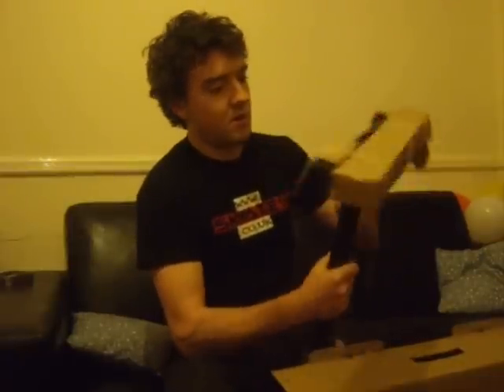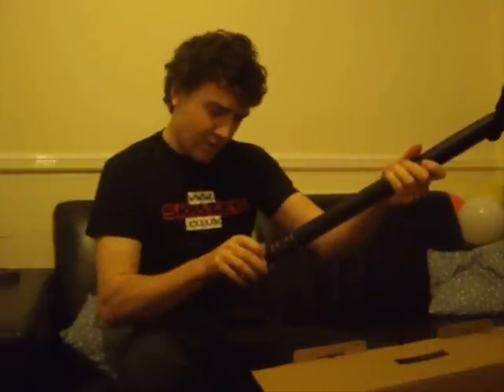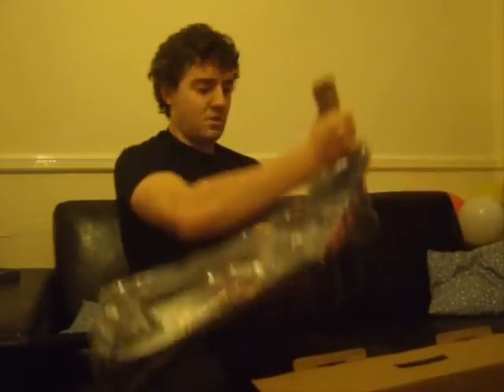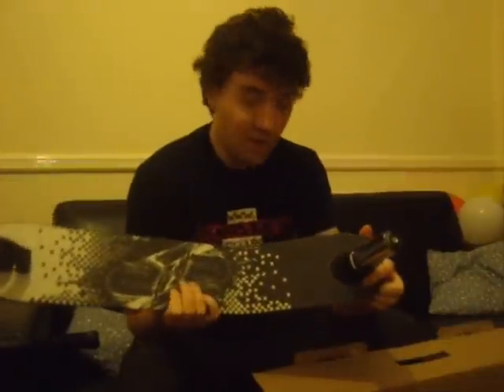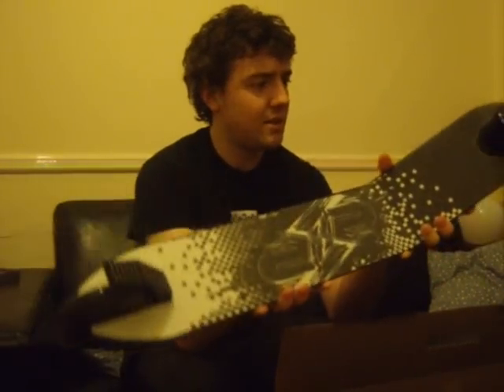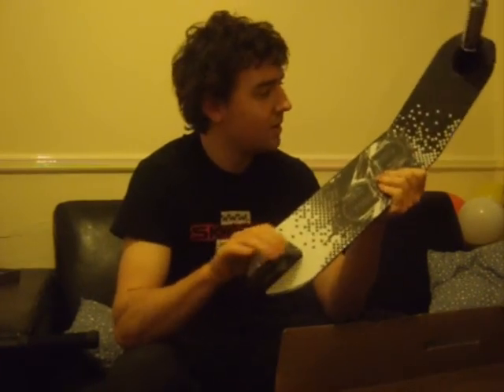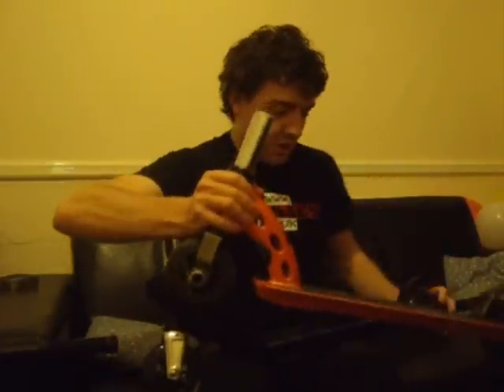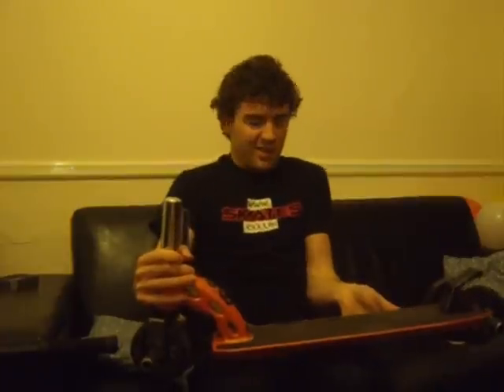First Look at the K2 Park Pro scooter with Skates.co.uk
Todd, the manager of the skates.co.uk pro team, unboxes our test model of the K2 Park pro scooter, an innovative new scooter from K2.

it features:
18w 23h T bars with bmx style grips
triple clamp
HIC compression
FSA Mallet headset
K2 threadless forks
One piece guillotine deck
Slide-in brake system
110 plastic core wheels with abec 5 bearings

all looks schweet and is available for pre order from skates.co.uk NOW!